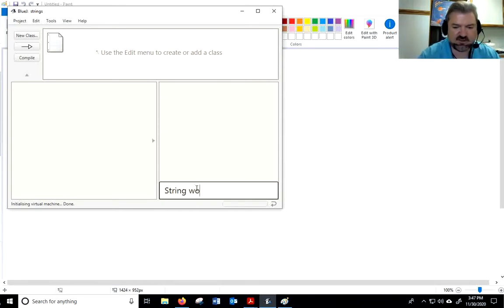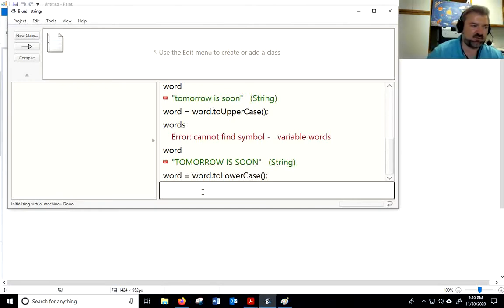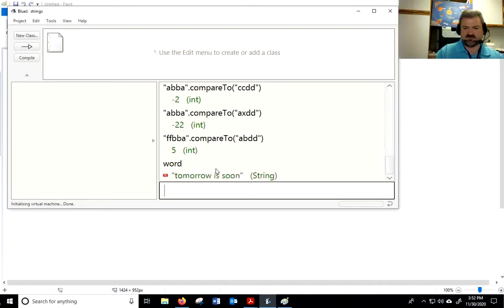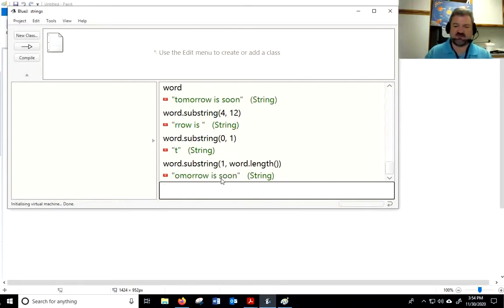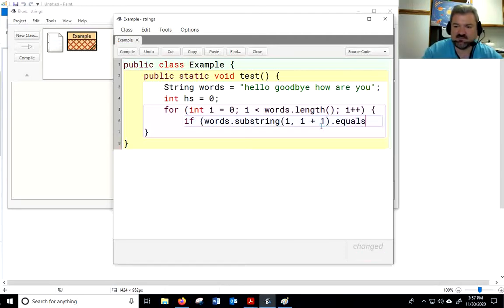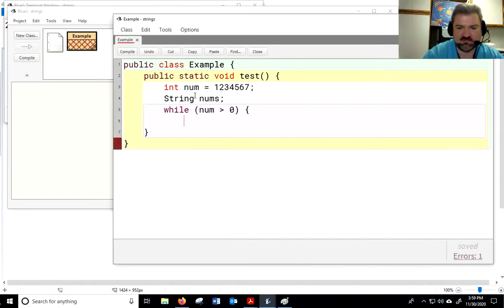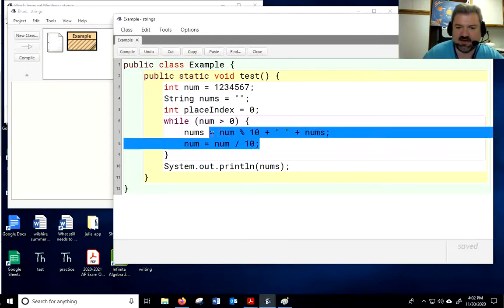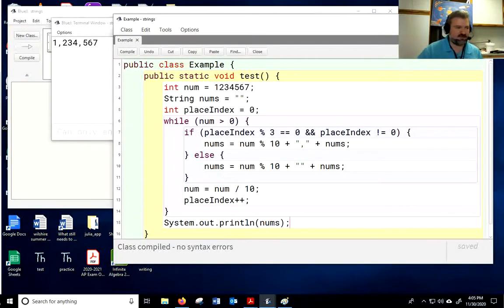Lesson 1 String basics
In this video we come some basic instance methods from the string class.